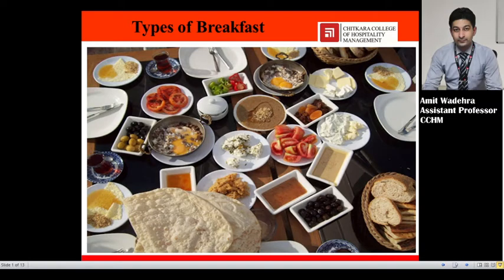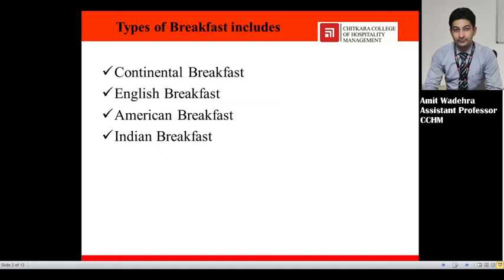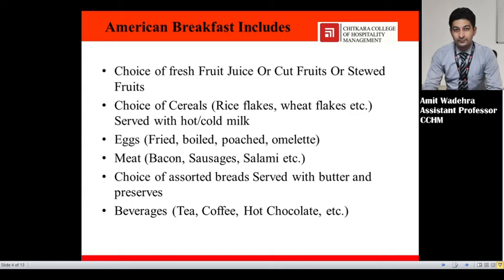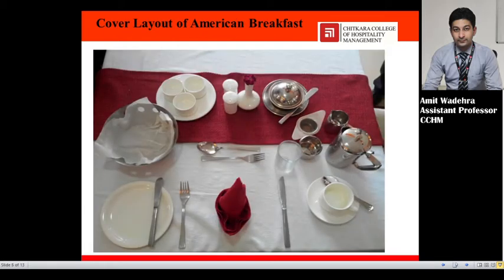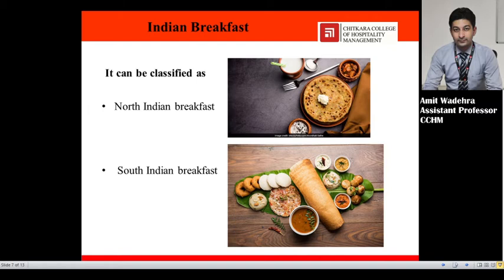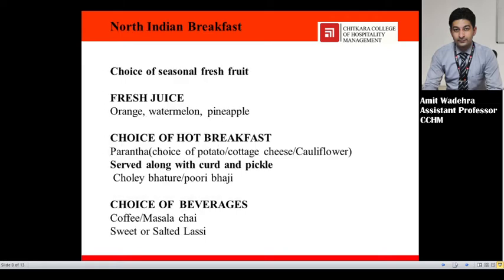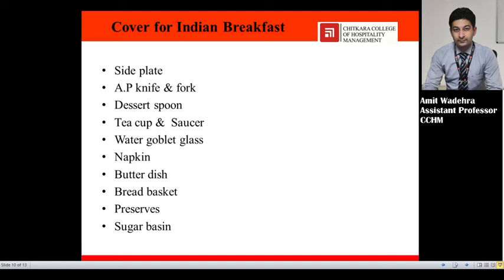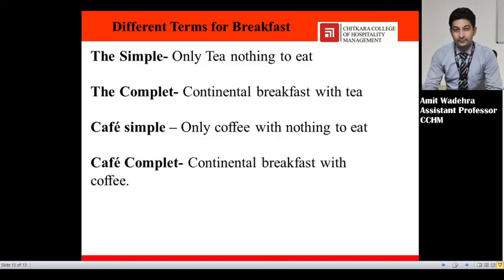Type of Breakfast (American and Indian breakfast)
This video emphasizes on different types of breakfast, cover and accompaniments. In continuation to the previous video, this video covers American and Indian breakfast.